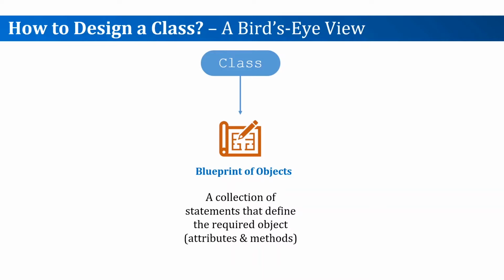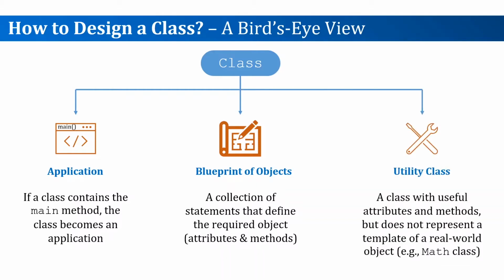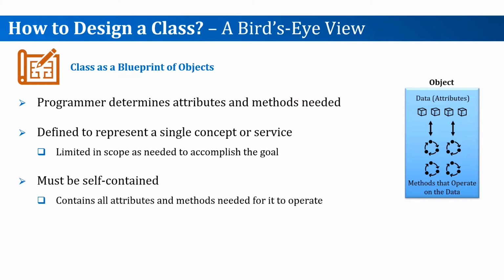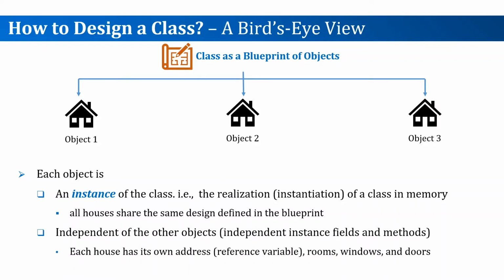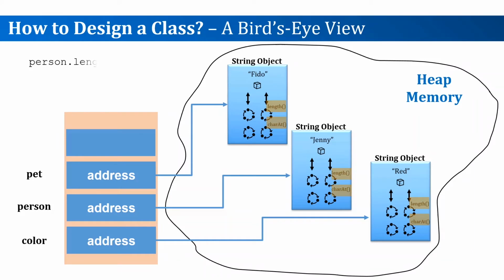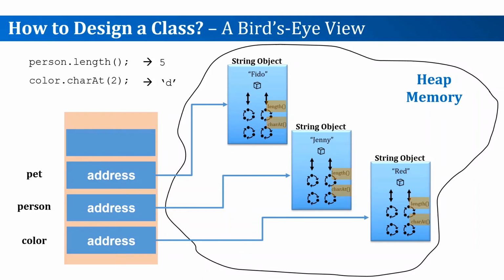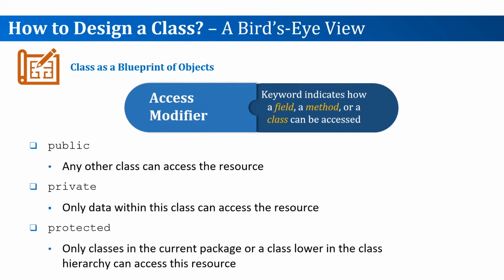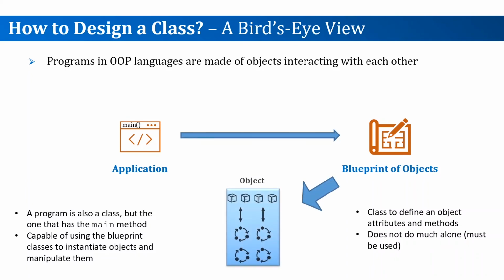How to Design a Class in Java – A Bird’s Eye View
In this video, we will discuss the high-level aspects of designing a class in Java.